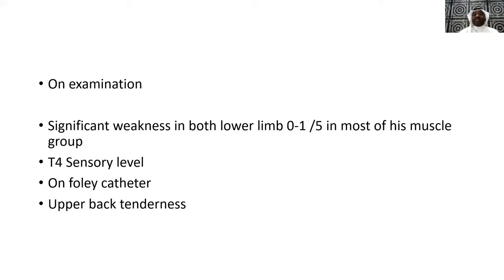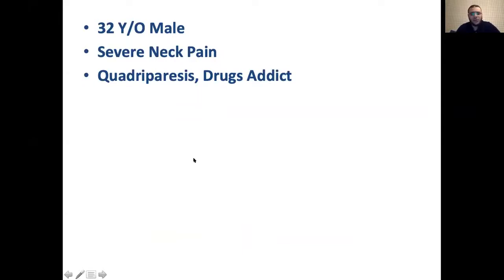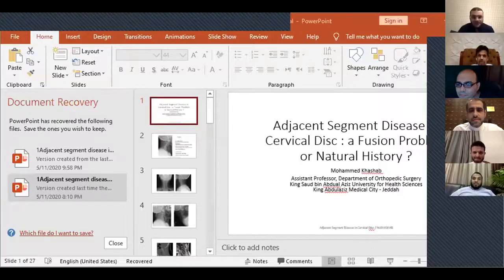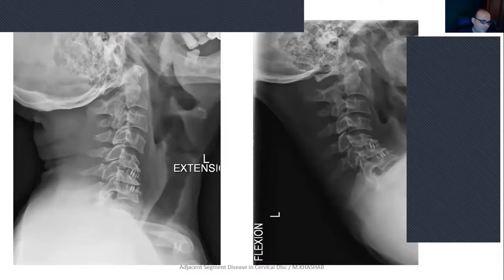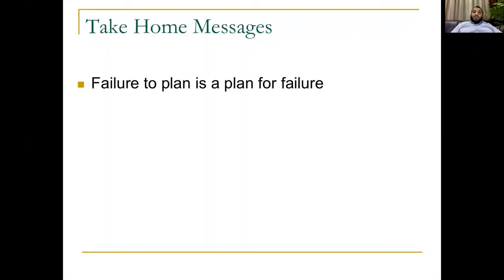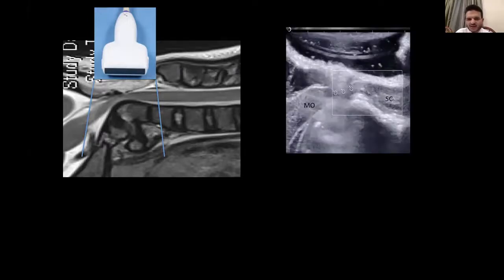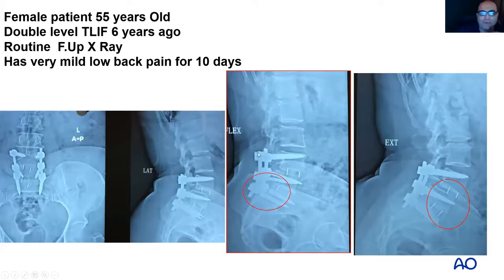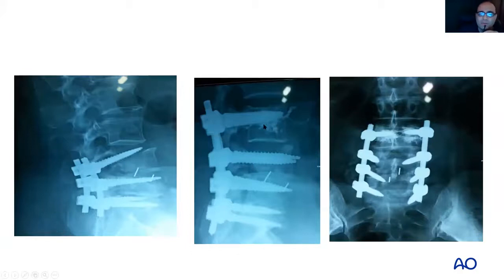What to do when it gets complex Spine revision cases in Saudi Spine Society and ESA on May 11, 2020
What to do when it gets complex-Spine revision cases on 1st Regional Spine Webinar by Saudi Spine Society  and Egyptian Spine Association on May 11, 2020

Neurosurgery Archive - Educational lectures, webinars for young neurosurgeons & residents

With Greetings,
Dr. Mohammad Rakib-Ul-Haque
Dhaka, Bangladesh